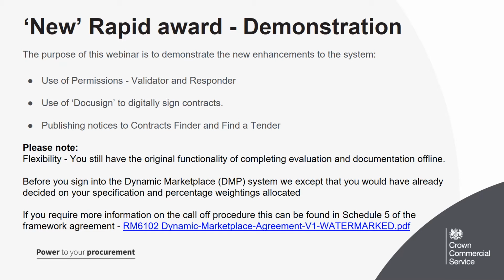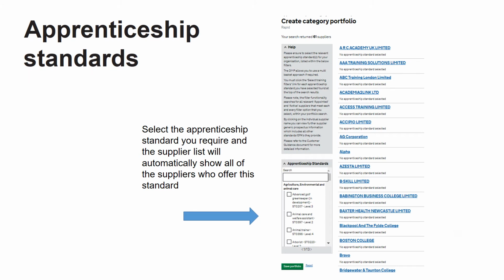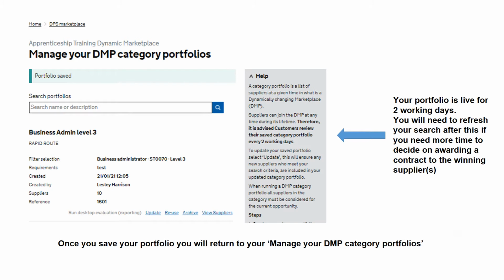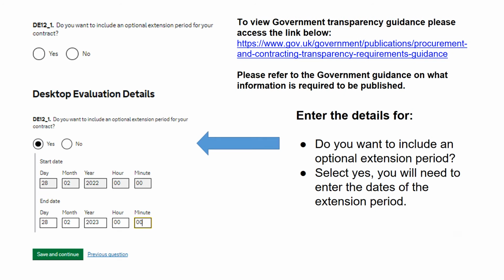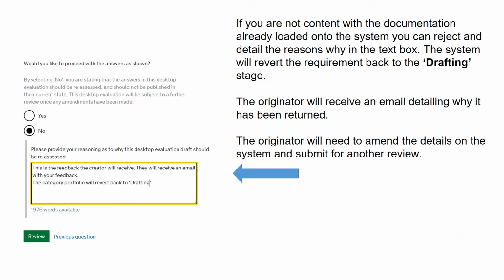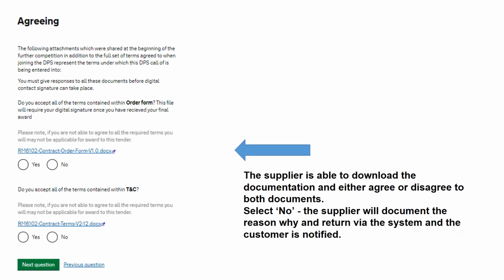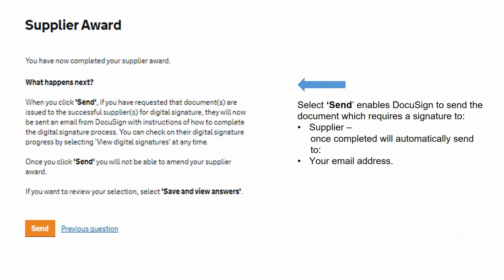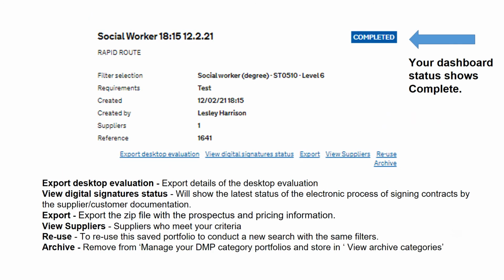Customers Apprenticeships enhancements RM6102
Demonstration of the enhancements to the Dynamic Marketplace (DMP) system.